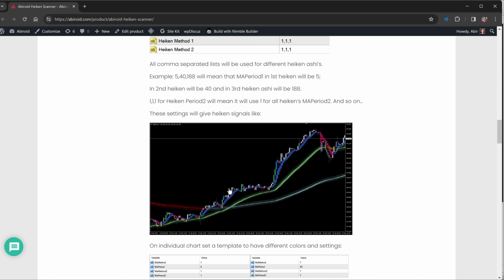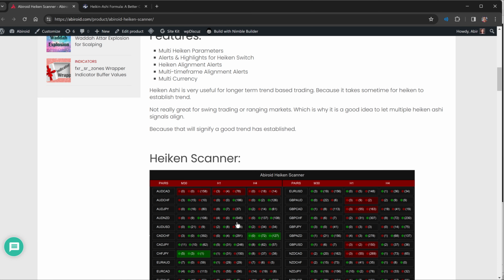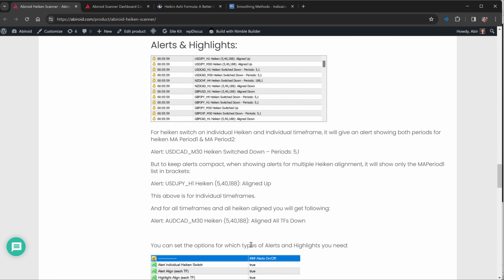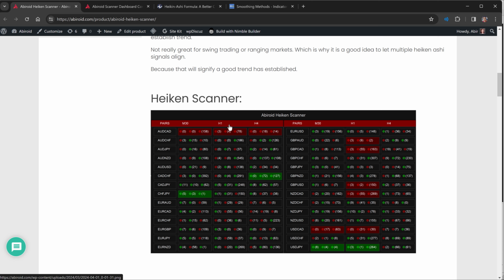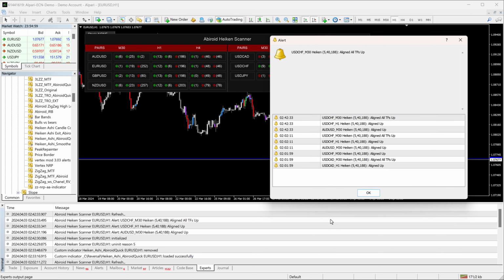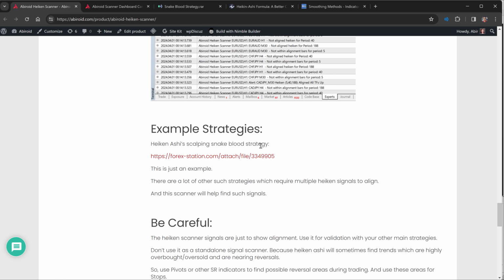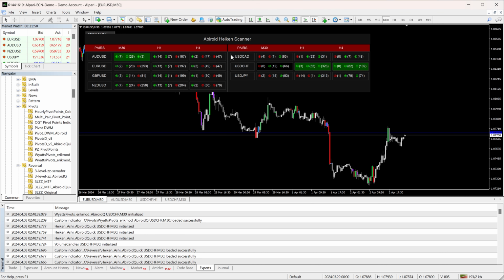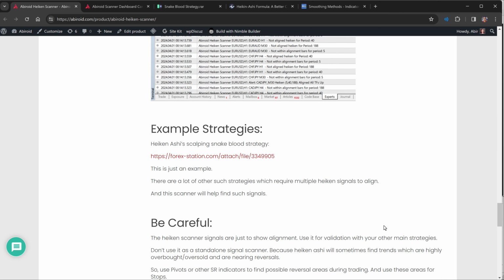Abiroid Heiken Ashi Scanner Dashboard - MT4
- Multi Heiken Parameters
- Alerts & Highlights for Heiken Switch
- Heiken Alignment Alerts
- Multi-timeframe Alignment Alerts
- Multi Currency

Example Strategies:
Heiken Ashi's scalping snake blood strategy

This is just an example.

There are a lot of other such strategies which require multiple heiken signals to align. And this scanner will help find such signals.

Be Careful:

The heiken scanner signals are just to show alignment. Use it for validation with your other main strategies.

Don't use it as a standalone signal scanner. Because heiken ashi will sometimes find trends which are highly overbought/oversold and are nearing reversals.

So, use Pivots or other SR indicators to find possible reversal areas during trading. And use these areas for Stops.

Heiken Ashi can be a heavy indicator. So, when using all 28-pairs with 3-4 timeframes, scanner will take 4-5 seconds to load.

00:00  Scanner Intro
00:32 How Heiken Ashi Works - Calculated
02:55 Features - How to set Heiken Params in Scanner
04:41 Common Dashboard Settings
05:29 Dash Appearance Settings
05:58 Alerts & Highlights
08:49 Detailed Debug Logs
09:46 Free Demo and Downloads
10:41 Templates
13:53 Example strategy1
14:50 Scanner Refresh
15:22 Example strategy2
18:36 Conclusion & Thanks :)